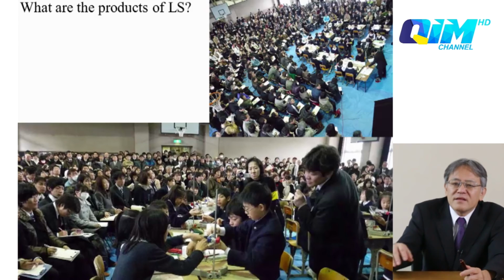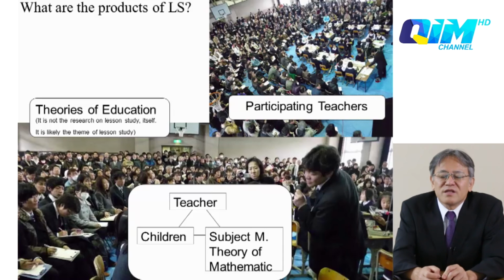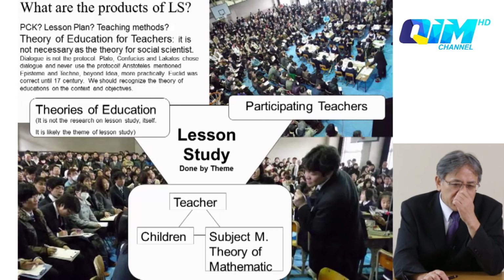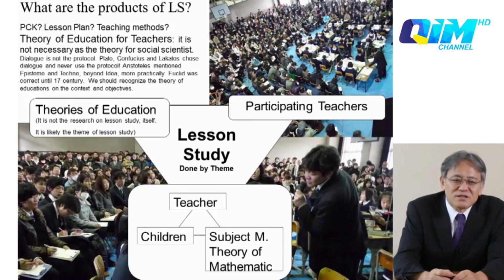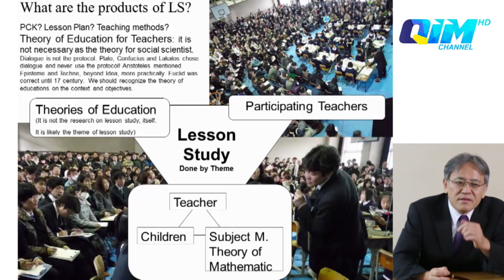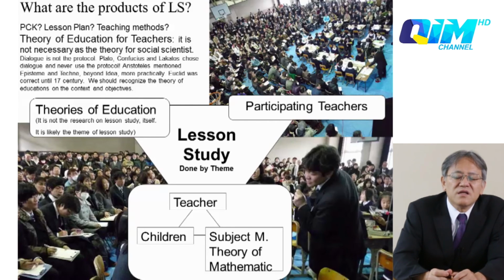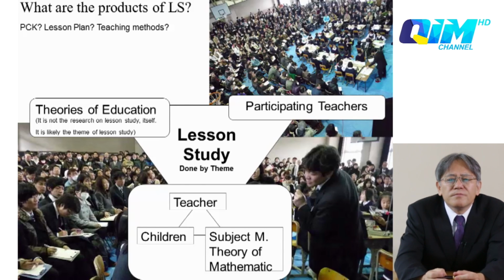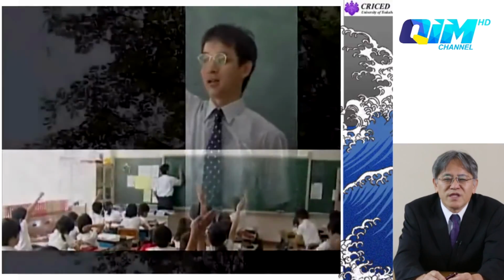#1 Masami Isodha Problem Solving Aproach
Problem Solving Aproach
by : Masami Isoda, Ph.D - University of Tsukuba, Japan
SEAMEO Regional Centre for QITEP in Mathematics